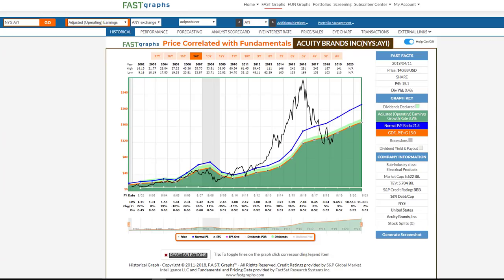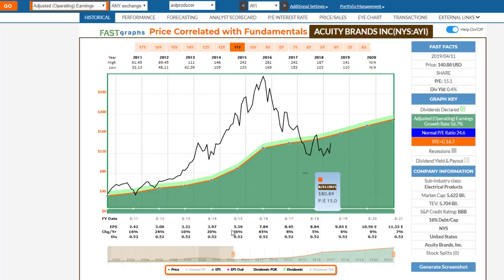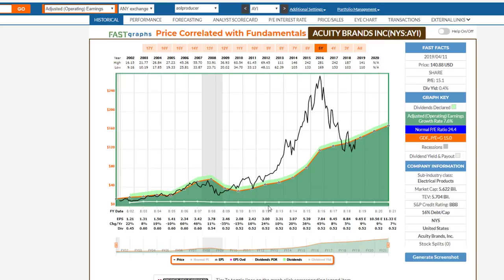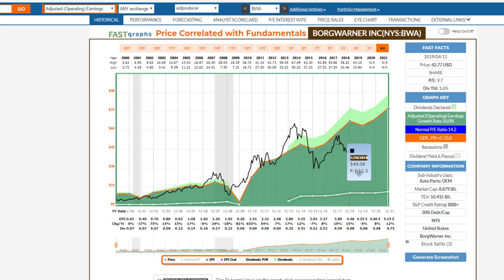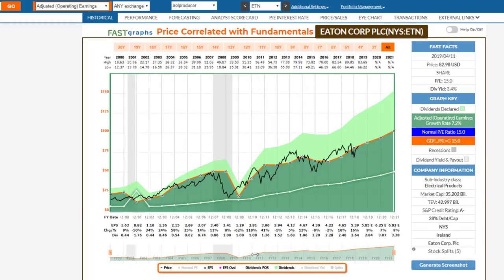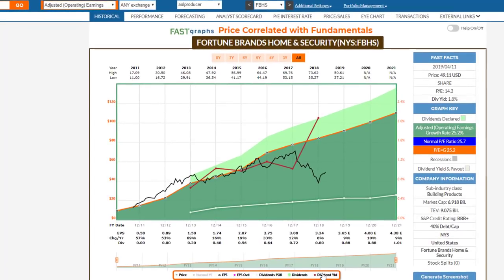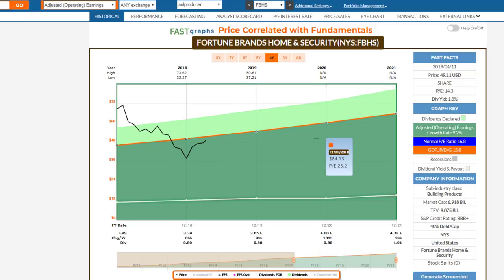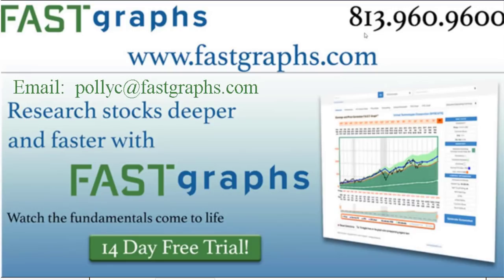Eaton (ETN) Cummins Inc (CMI) Lear Corp (LEA) Fortune Brands (FBHS) BorgWarner (BWA) Acuity (AYI)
Investment Opportunities in the Producer Manufacturing Sector: Part 15